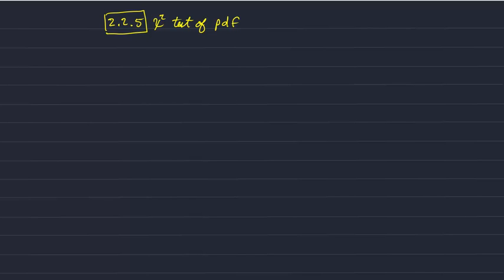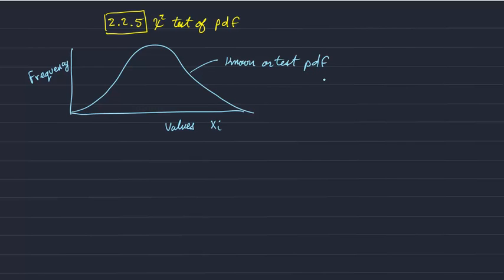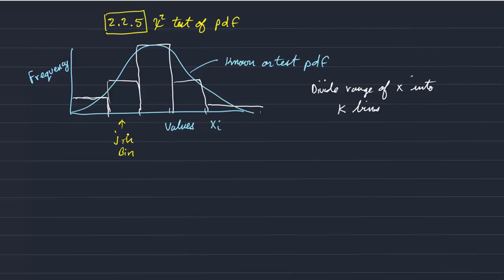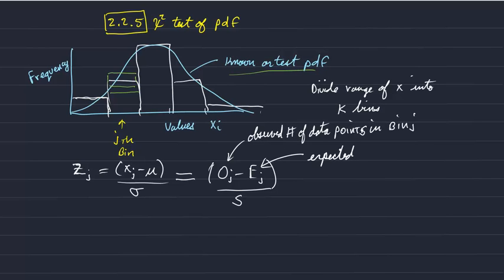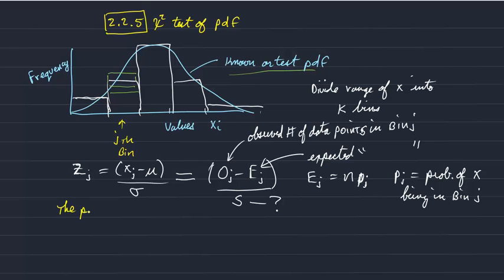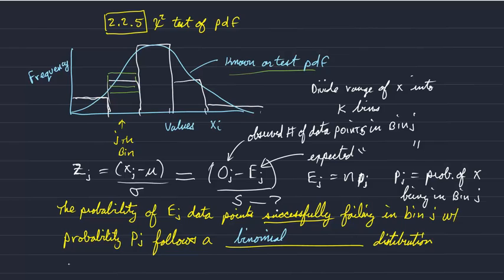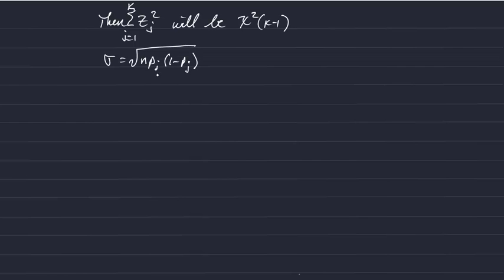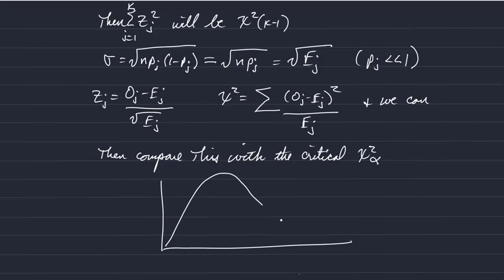ERTH413/613, Hypothesis Testing II: #2 Chi-squared test of the shape of a freq. distribution or pdf